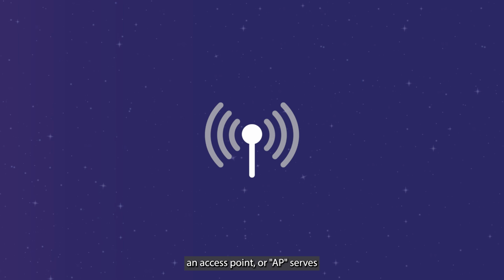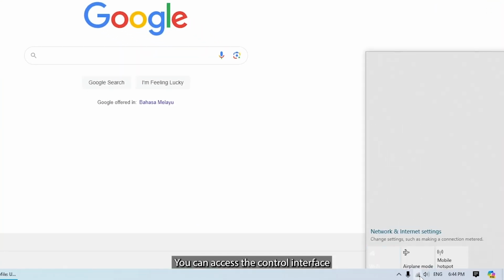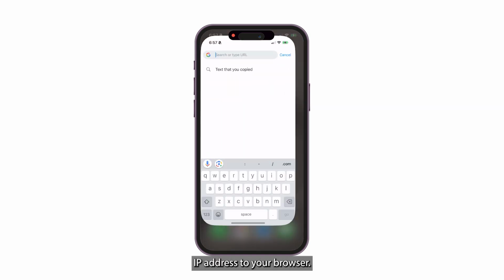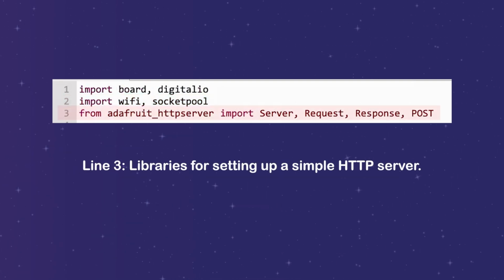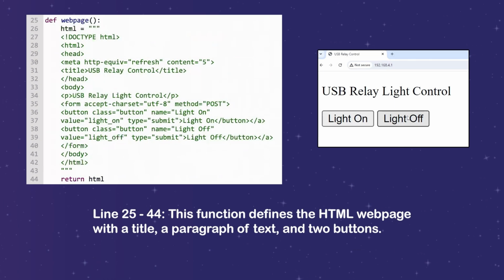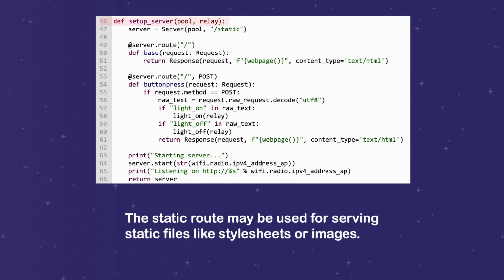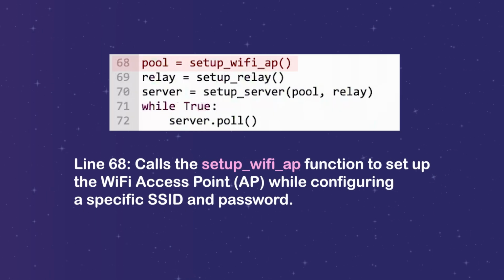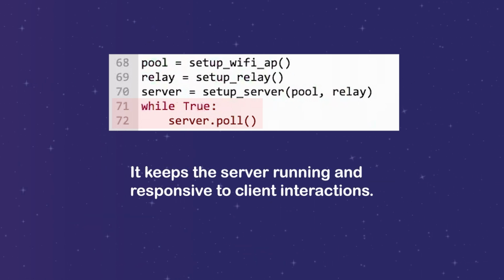【Explore STEM & Coding with EDU PICO】Chapter 7 - Bonus | Wireless Network (AP-Mode)